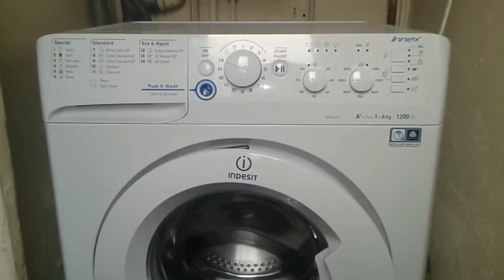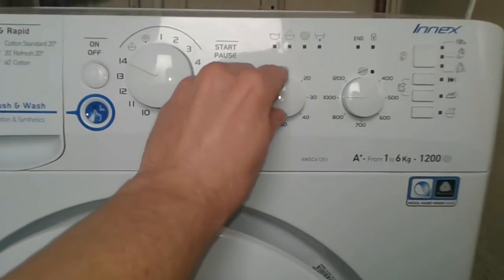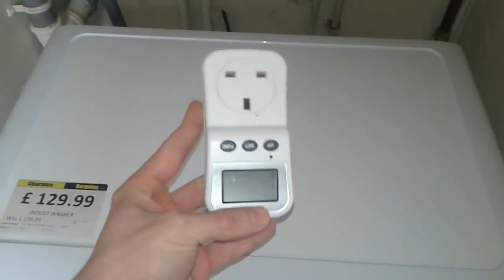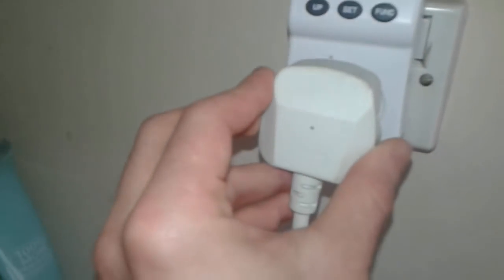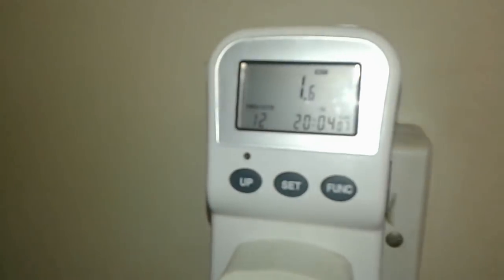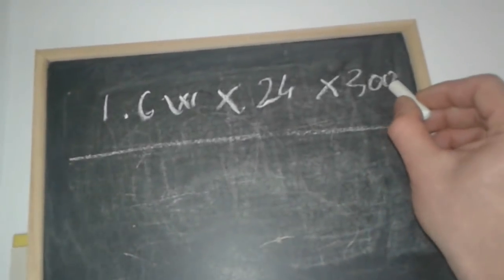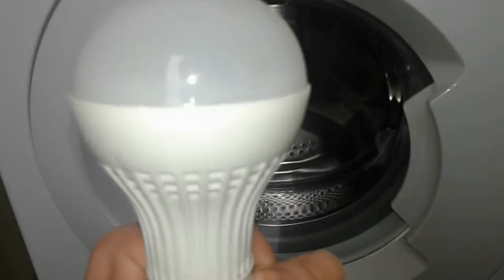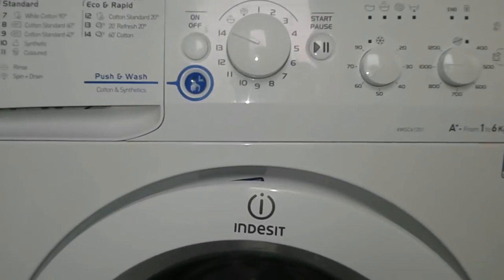Electricity trick washing machine power consumption standby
Washing machine power consumption is call to action video with a simple electricity trick that can save you some money.
Washing machine power consumption in standby mode?How much
Have you wondered what is the power consumption of a washing machine in stand-by mode the answer is 1.6w so do the math if the washing machine is left in the plug for 24hours for 300 days you will end up with 11kw of current waisted because you left it plugged in.In the video is an Indesit washing machine but as well can be a Samsung or LG washing machine.
Normally the wattage of a washing machine is around 1000w pe washing cycle but on top of that, you have to watch the power consumption of a washing machine when is not working.
A washing machine (laundry machine, clothes washer, or washer) is a device used to wash laundry. The term is mostly applied to machines that use water as opposed to dry cleaning (which uses alternative cleaning fluids, and is performed by specialist businesses) or ultrasonic cleaners. Laundry detergent is added to the wash water, and is sold in either powdered or liquid form.